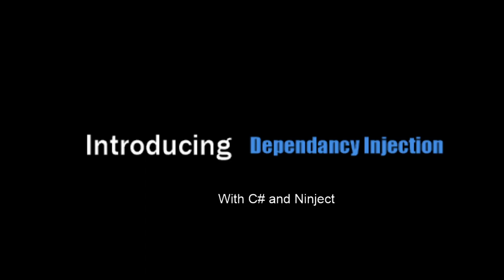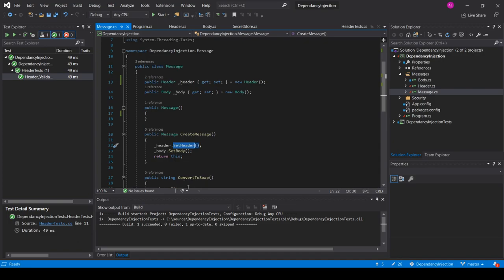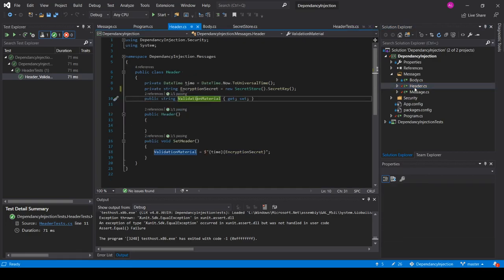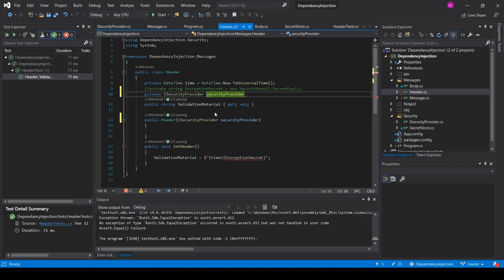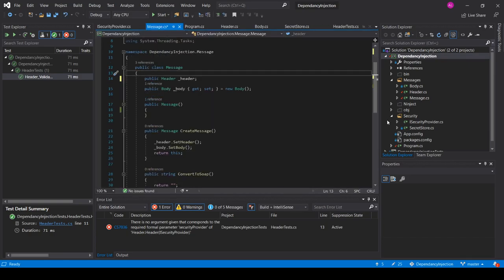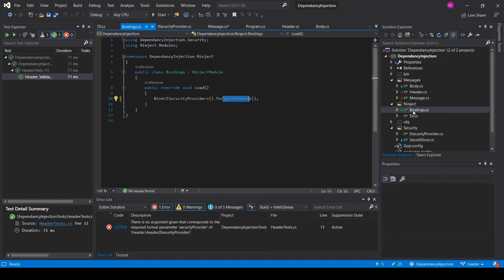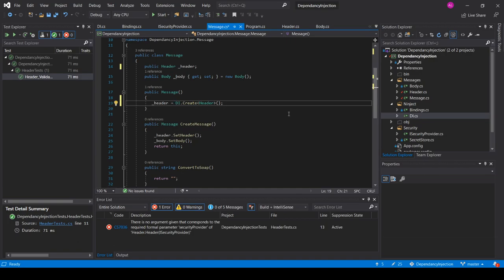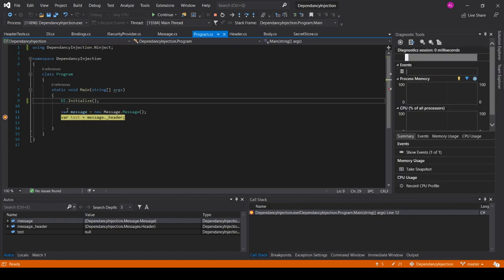Introduction to Dependency Injection with Ninject and C#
Using Ninject to show how to use Dependency Injection with C# in Visual Studio. Getting the solution ready to mock in our unit tests.
Design Patterns: Elements of Reusable Object-Oriented Software - Possibly the oldest books on the list but the most important. You see these patterns everywhere in code. If you haven't seen them before this will greatly help your career.